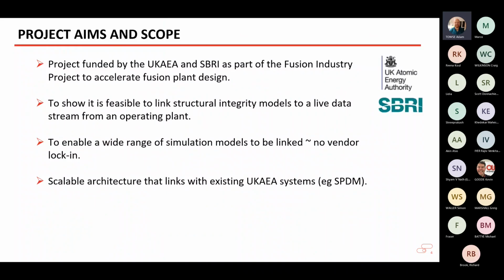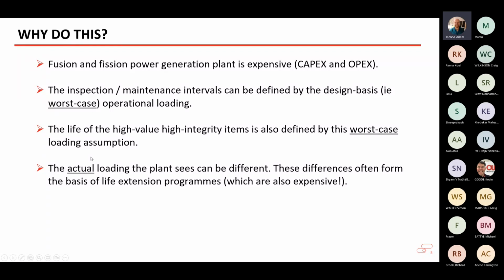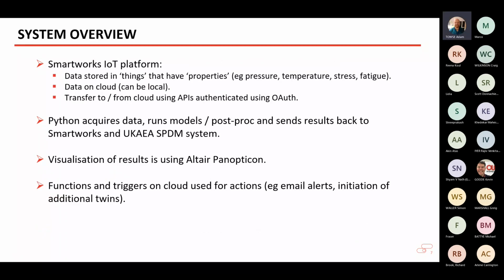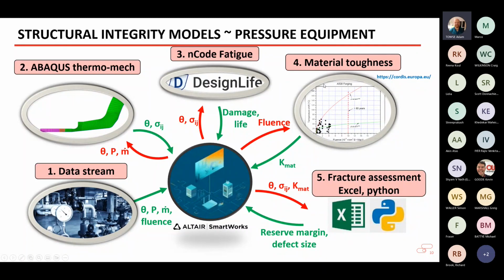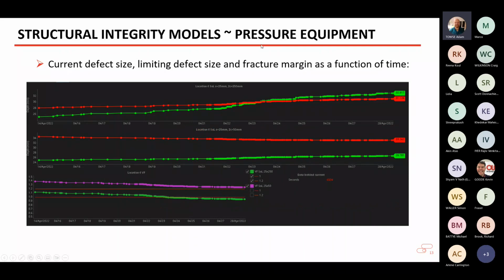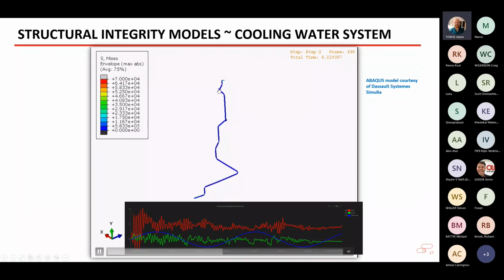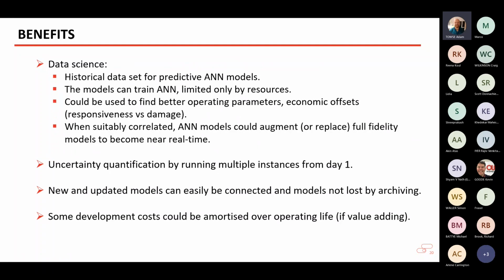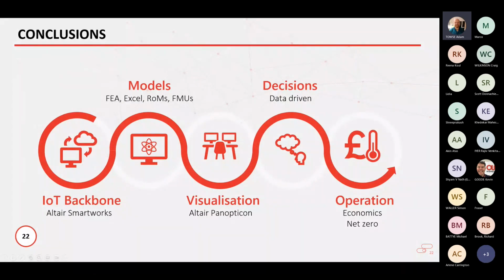Digital Twin for Nuclear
Dr. Adam Towse, Head of Discipline (Simulation & Assessment) at Assystem Energy and Infrastructure, will present his recent developments in digital twins within the nuclear industry.

The use of Digital Twins, connecting models with their real counterparts via an always-on data link, is becoming well established in many industries and will continue to expand. It has, however, had less impact in the nuclear power generation sector even though the underlying digital models have been used for many years.

The inputs to these models must, by necessity, assume a worst-case design basis set of assumptions to encompass the lifetime of the plant (potentially up to 80 years for new builds) to present a sound safety case to the regulator. In reality, the actual operational loading may not as severe as expected, or the actual transient events on the plant do not easily fit into the pre-defined set of faults that were postulated to occur.

Altair SmartWorks has therefore been used as an IoT backbone to connect these full-fidelity structural integrity models with the plant data stream to allow them to calculate the key structural integrity metrics, considering the actual (rather than design basis) inputs. This offers great potential for life extension and therefore improved economics of equipment such as nuclear power plants.